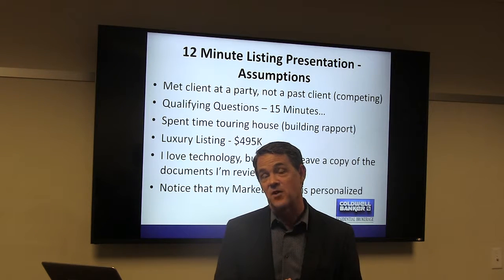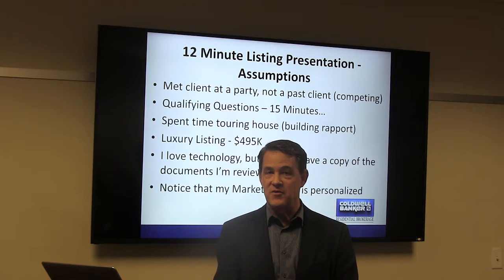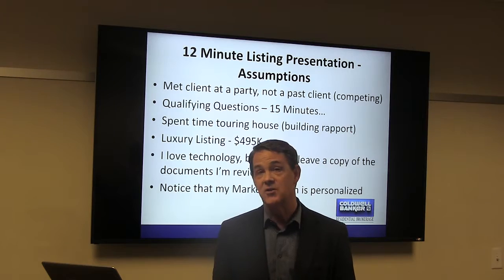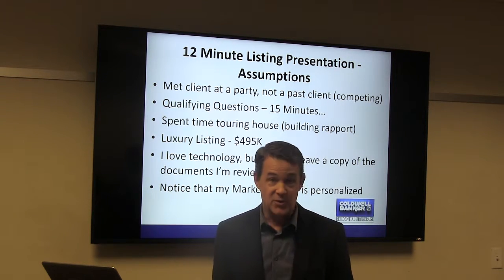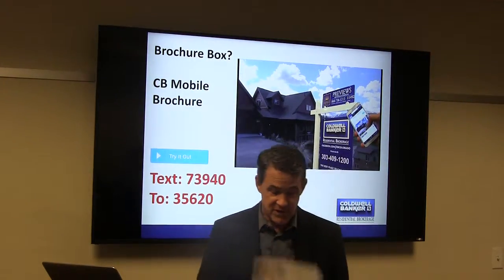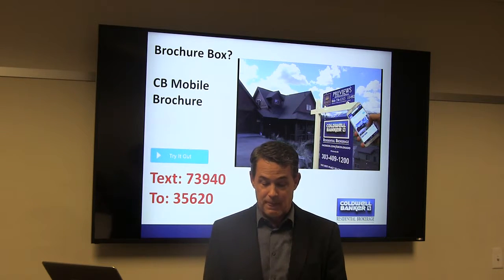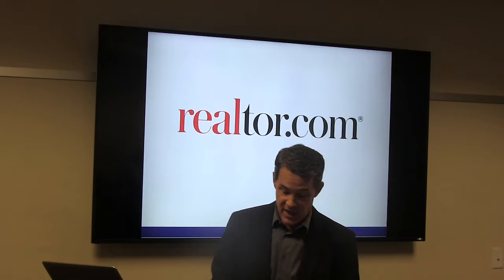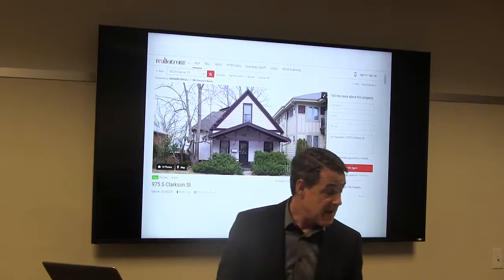The 12-Minute Listing Presentation for CB SAC